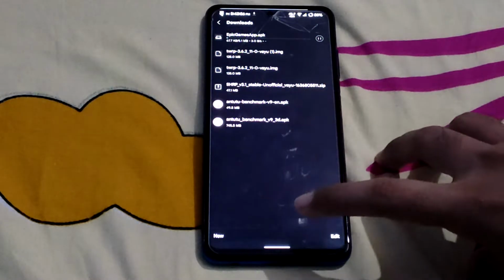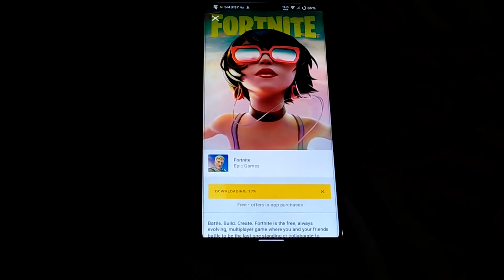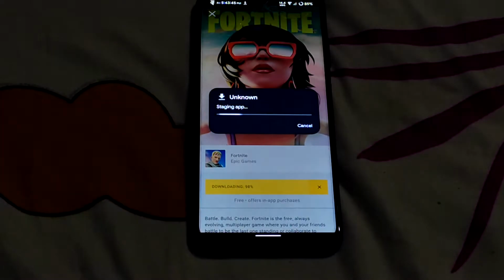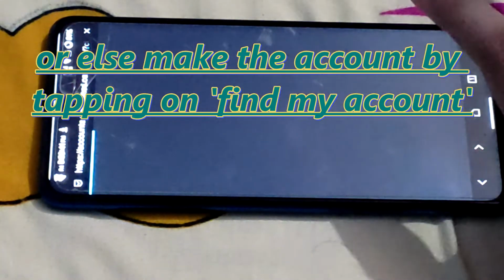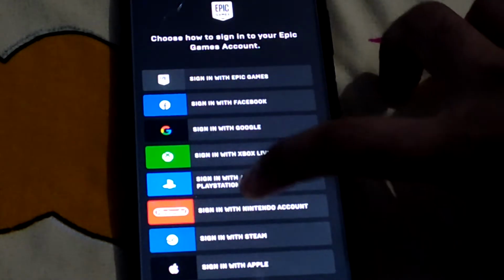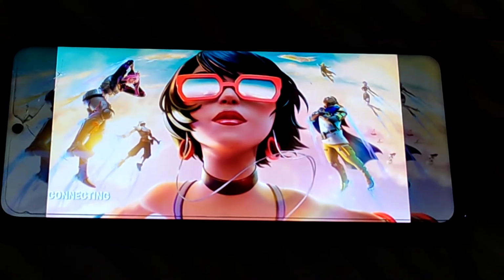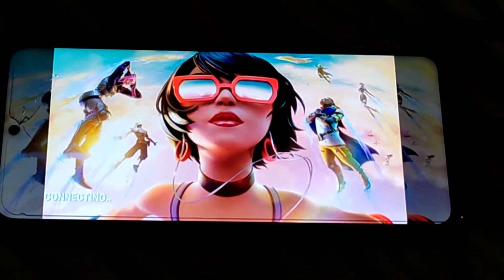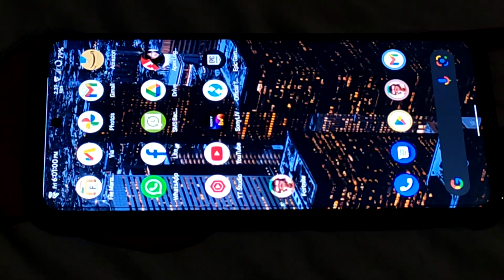How to install fortnite for Android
Hey guys! In this video I am going to explain you step by step, whether how you are going to install the Fortnite, for Android.
As most of the common people, think that all the apps available on Android,

But the same is not true, when it comes to Fortnite, as I have heard the rumors that Fortnite for Android have been made available on Play Store, but Google deleted it from there, due some dispute of Google and Epic games, with regard to, the fees for putting any app on Play Store.

It isn't only about Fortnite, there're plethora of things, that are really useful, but aren't even available on android. There're many apps, games and add-ons as well.

To, let me just move back to the topic, for the same, just go to your browser, search for Fortnite, in the search results, the top search result would be of Epic games, just download the same.
After the download, tap on the downloaded file to install the same, just allow from this (the browser you used to download the same) source.
After that open the same.
Tap on Fortnite, it is going to download, then again allow from this source to allow it to install the downloaded file, and after installation.
Just open the same, then hefty download of 5.91 GB (as per 12-08-22) is going begin, after this download.
After the download, just sign-in with your Epic games account, and if you haven't made one yet, you can do the same here.

After all this, ENJOY!

Videos:

In both the videos I have explained what NikkGapps is and how to download them

Few great deals are here;

Redmi K50i (kyunki Xioami doesn't even feels ki use achchhi image k liye yahaa bhi achchhe products launch karne chaahiye, where're others) @ 21.5K, after applying the bank offers on 28/07/2022

Redgear's Gamepad Pro- (wired)

Link to 1TB external HDD- (with 3 year data recovery services)

Link to NVME with DDR3L DRAM

Great NVME with good DRAM and SLC caching

Great deals on todays (prime day- 24/07/2022) sale;

Redgear Shadow Blade (Redgear Shadow Blade Mechanical Keyboard with Drive Customization, Spectrum LED Lights, Media Control Knob and Wrist Support (Black))

Redgear A-15

Nothing 1 phone killer at 26k

Amazon Basics bluetooth speaker

Xiaomi power bank 3i